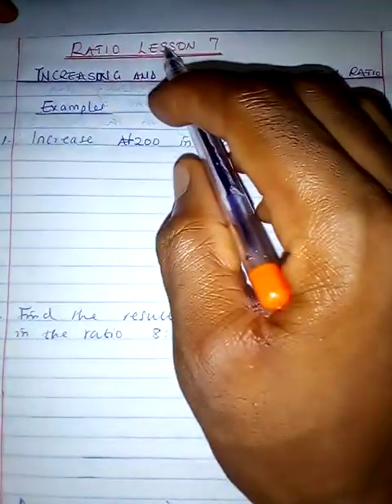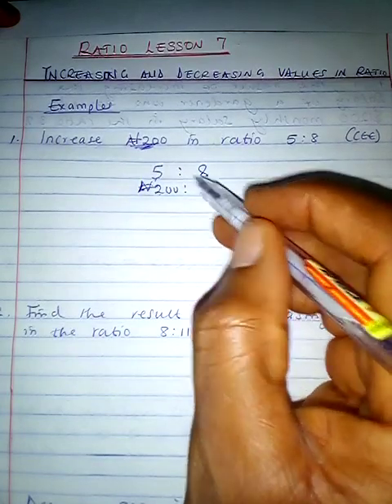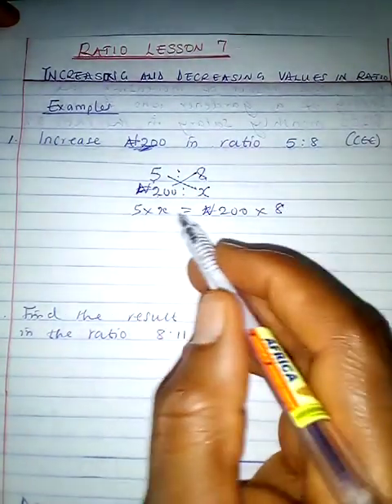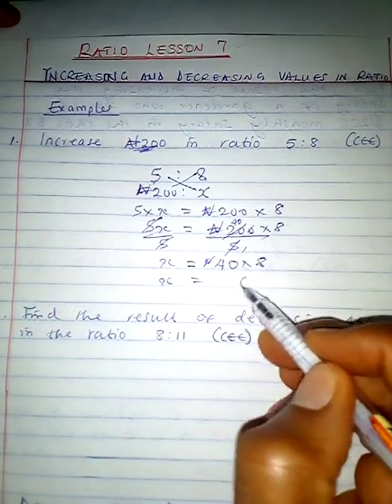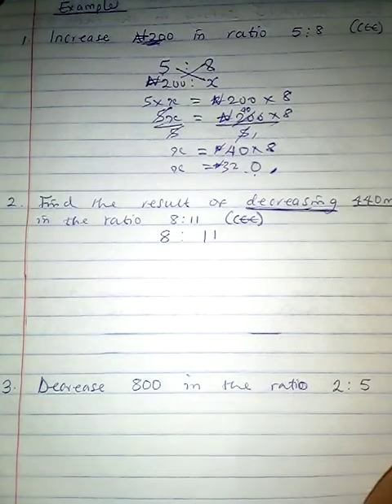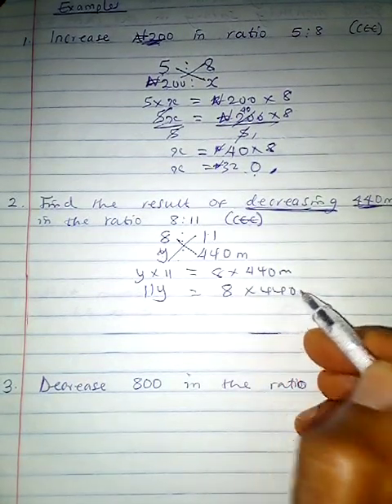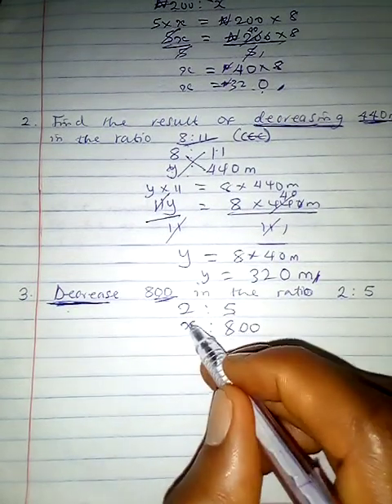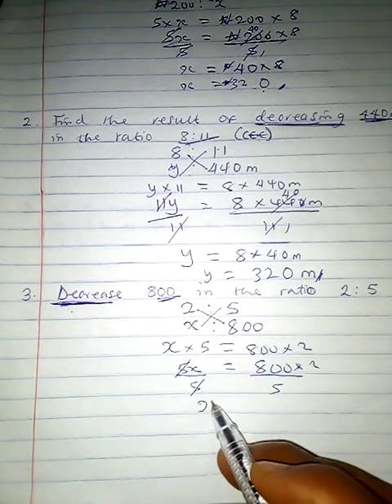Ratio | Lesson 7 || Increasing & Decreasing Values In Ratio || Ratio Word Problems